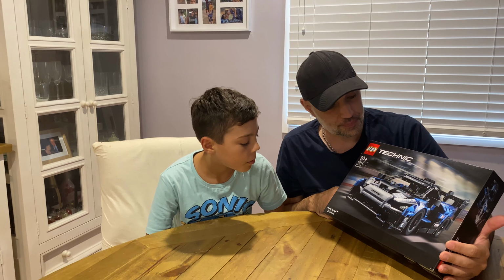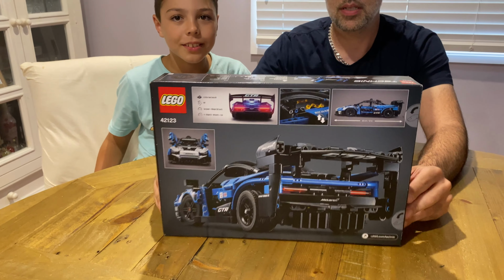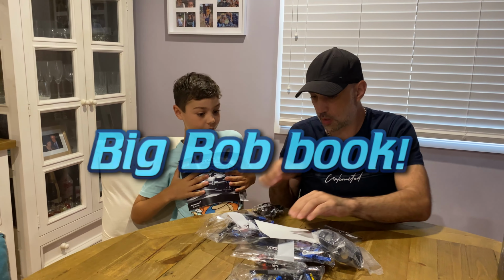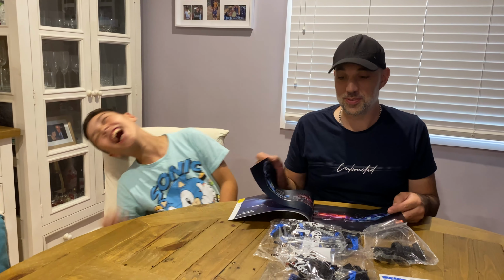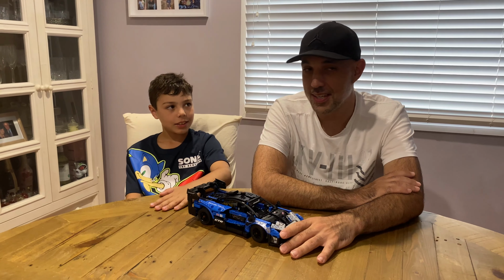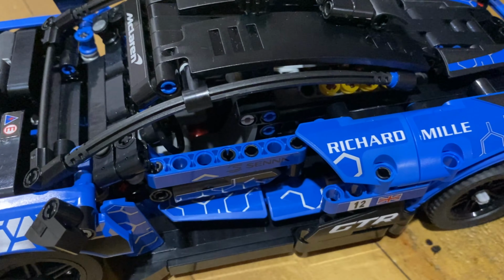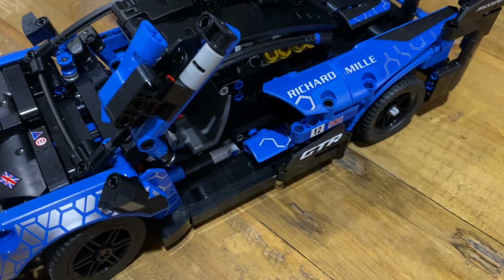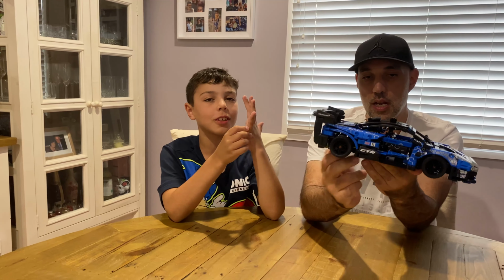The LEGO TECHNIC McLaren Senna GTR #42123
In this fun and exciting video, we present to you a stunning LEGO TECHNIC McLaren Senna GTR build. Whether you're a fan of McLarens or a LEGO enthusiast, this video is sure to entertain and inspire you.

Let's dive into the world of LEGO and McLaren together!

Want to purchase this amazing set for yourself? Check it out here on Amazon

Chapters
00:00 Intro
01:15 What you get in the box
02:42 Time lapse build
04:41 Finished build review